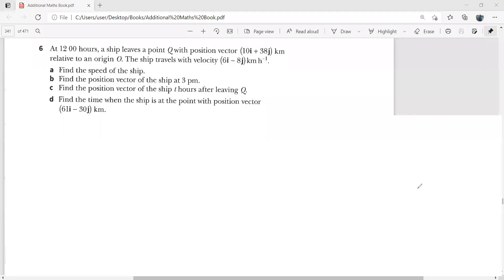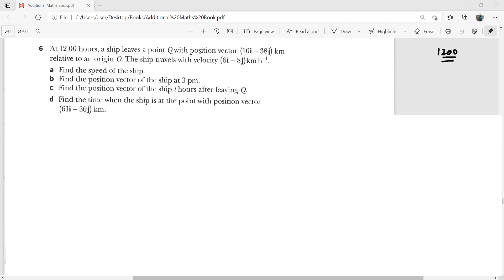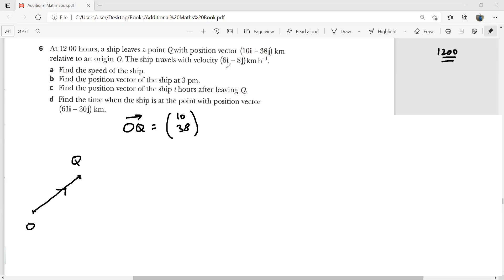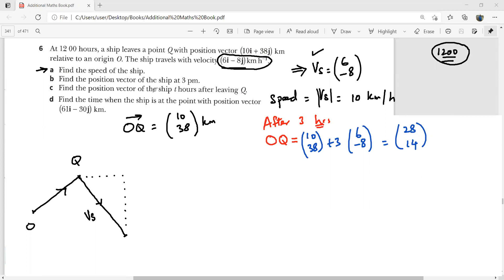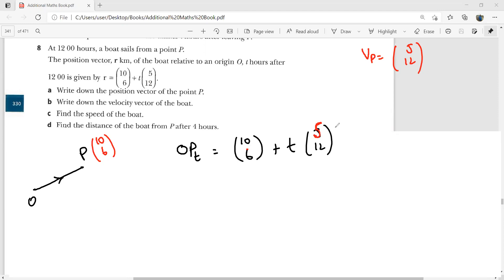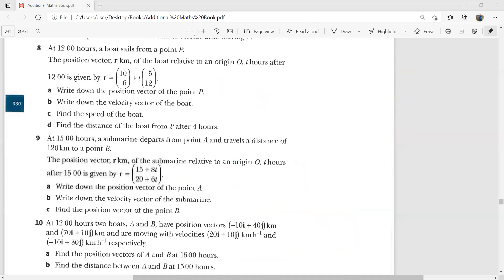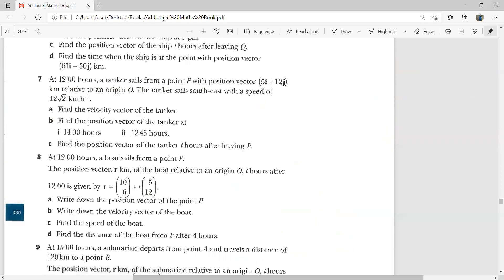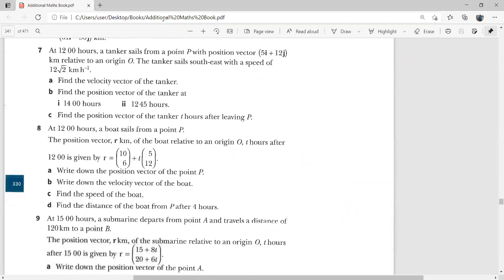|| Vectors: Add Maths: Speed/Distance/Time Problems||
O Level Additional Mathematics: Vectors: Velocity and Speed, Distance and Time Problems.